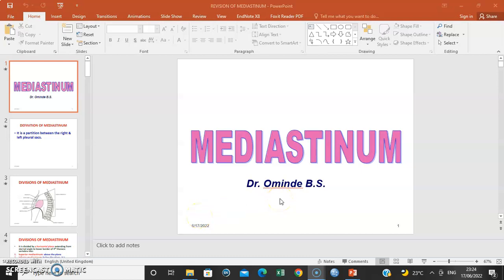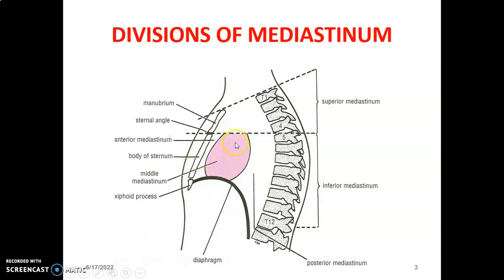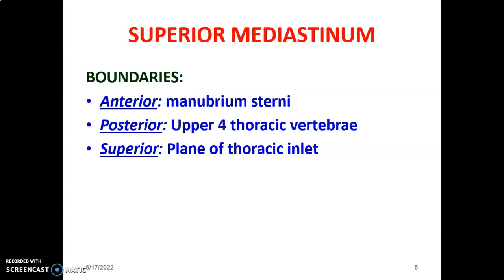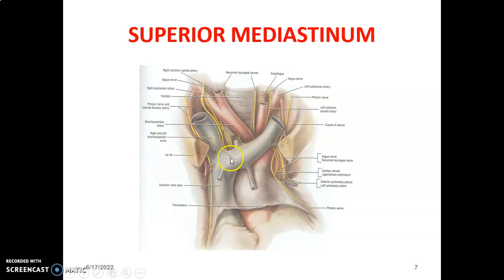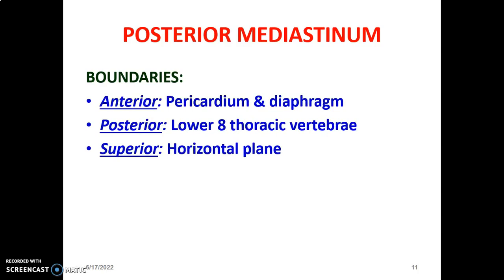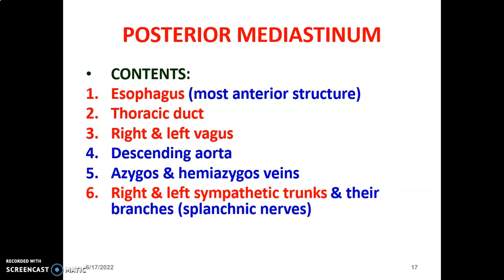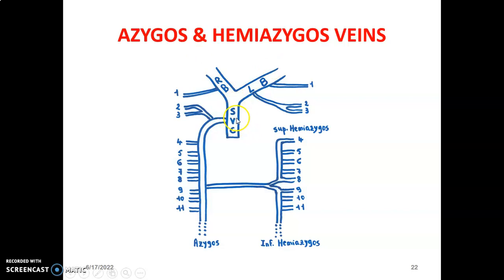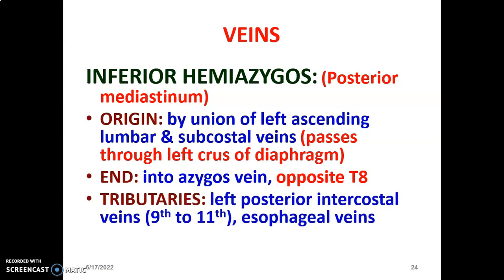Mediastinum 1_ Anatomy Book Club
Hel'o Welcome to today's class. We shall be talk about the Mediastinum today, a cavity exisitng along the mid region of the thoracic cavity. PART 1
Alright! Let dive in!!

See you!!